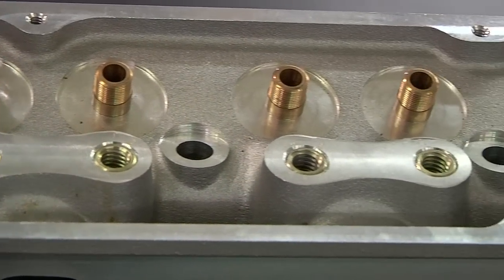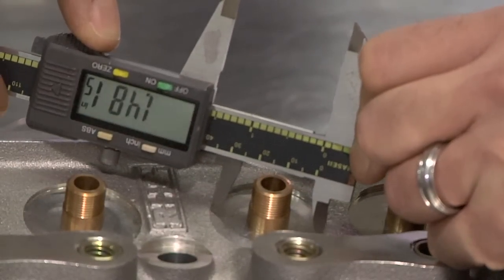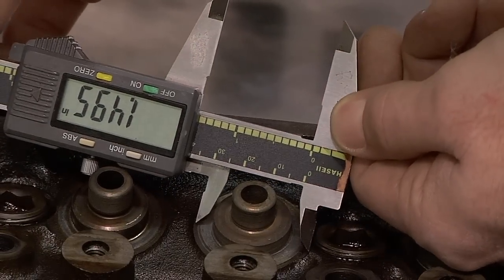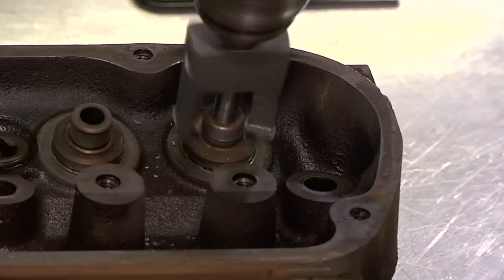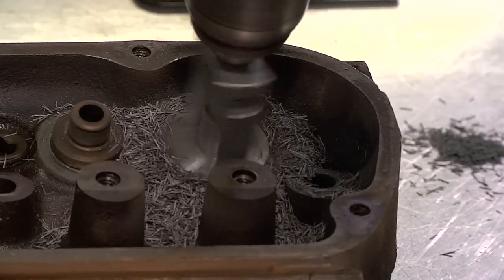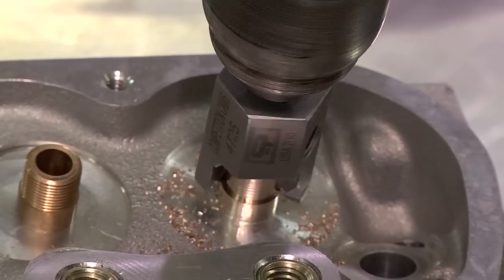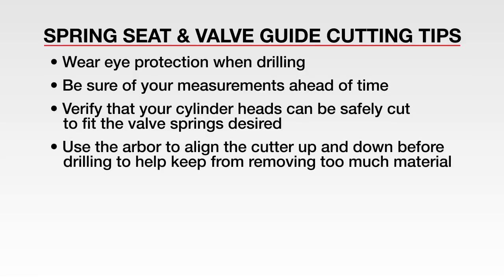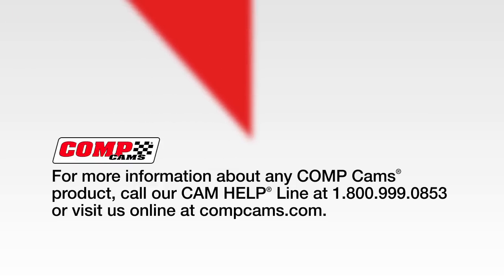COMP Cams® Quick Tech: Valve Spring Seat & Valve Guide Cutting Tools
This Quick Tech Video from COMP Cams® demonstrates how easy it is to use Valve Spring Seat Cutters and Valve Guide Cutters to quickly and easily machine nearly any cylinder head in order to properly fit your aftermarket springs, high lift cam and tighter seals.